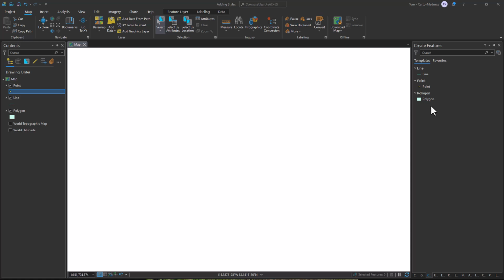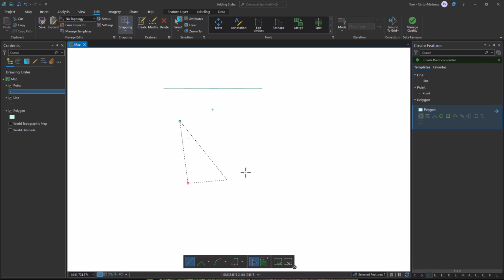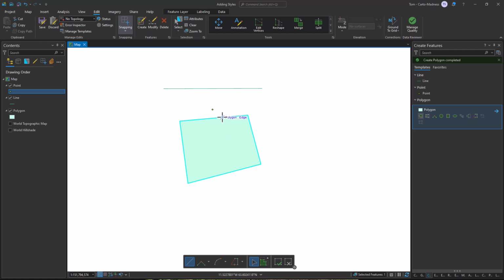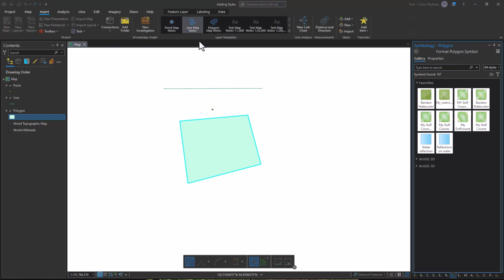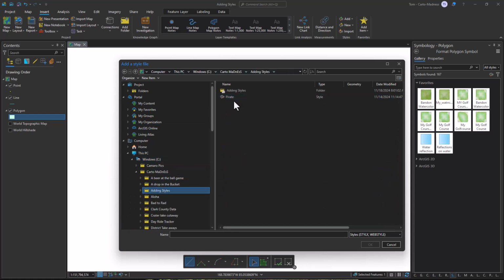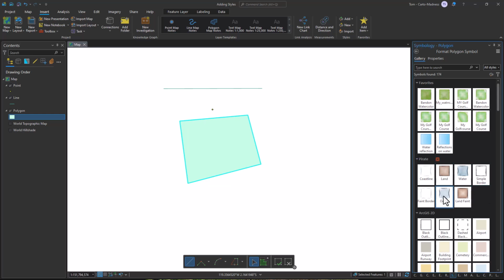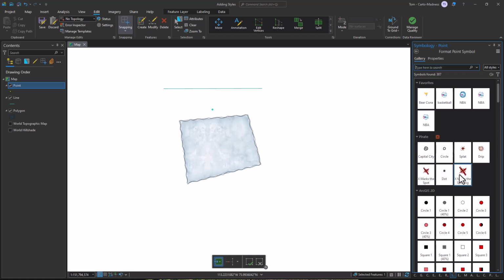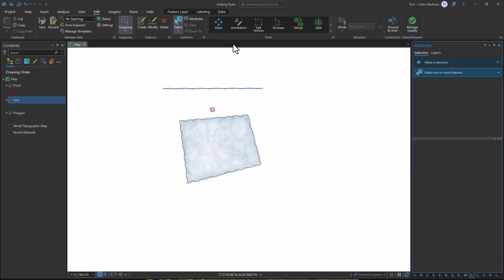Episode 9 - How to add Styles (.stylx) to Projects in ArcPRO!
This is a super quick video on how to add downloaded style files to your ArcPRO projects